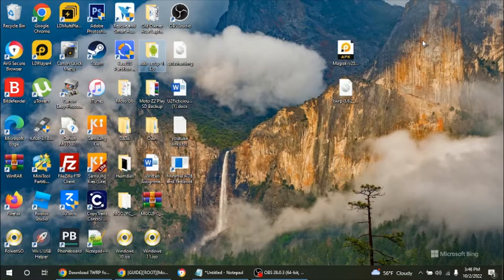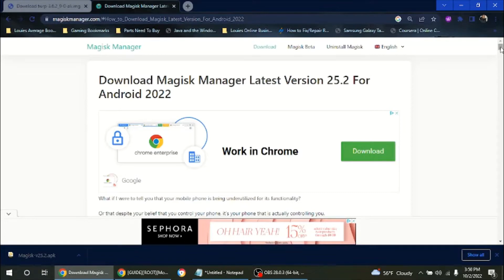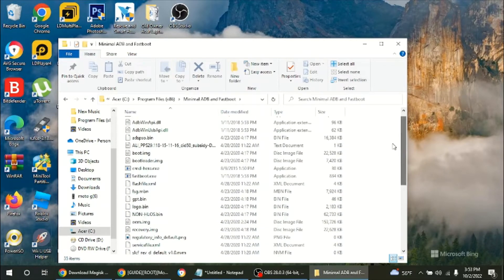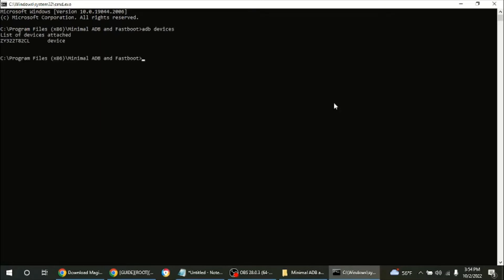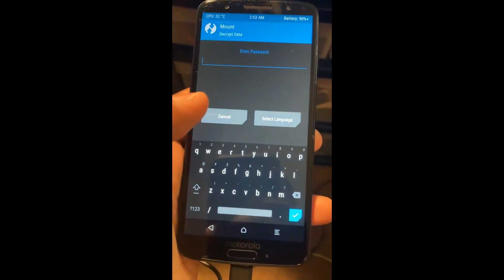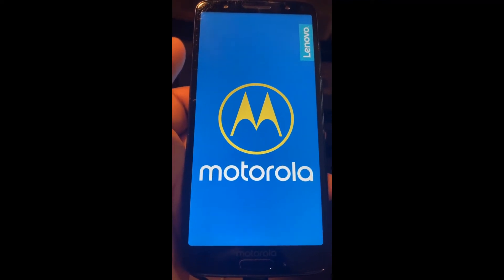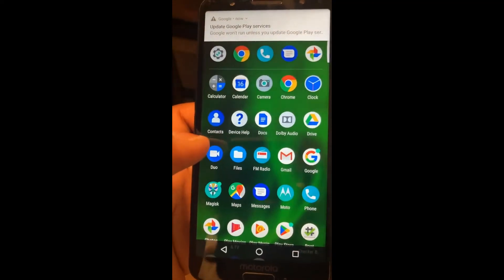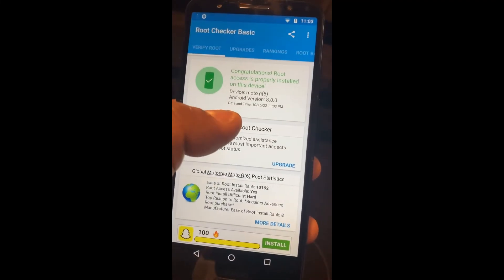How To Install Custom Recovery TWRP And Root Your Device Using Magisk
Hey guys this is a tutorial on How To Install Custom Recovery TWRP on your android device and then right after rooting it using Magisk. In order to install Custom Recovery your phone bootloader would need to be unlocked or else TWRP won't work. If you need help with unlocking your bootloader or want to know if you can even unlock the bootloader since some carrier locked devices does not allow the bootloader to be unlock just comment down below your android version and your device and I will get back to you with information. Also you would need to have the Fastboot and ADB drivers in order to flash TWRP. Lastly make sure to enable developer settings and have usb debugging enabled, if you don't know how to enable developer options i have a video that i will include below that will show you how.

Fastboot Commands:

fastboot flash recovery (name of your twrp file).img
fastboot flash boot (name of your twrp file).img

Instructions:
1. Enable developer options by tapping on the "build number" tab that you will find under your settings. Than enable "USB Debugging" and if you see a "Unlock OEM Bootloader option" enable that also.
2. Install ADB & Fastboot drivers using the links above.
3. Install the drivers for your device, such on google for the drivers.
4. Plug in your device and go to where you install your ADB & Fastboot files and open command prompt.
5. Enter bootloader mode by turning off your device and holding down on a button awhile pressing the power button once, it's different for every device so search on google on "how to put your phone into bootloader mode.
6. You can also enter bootloader mode by typing on the command prompt " adb reboot bootloader" then pressing enter.
7. Then enter the commands from the "Fastboot Commands:" above.
8. Now you device might boot into recovery mode automatically if not than enter this command "fastboot reboot recovery" then press enter.
9. Now when you are on TWRP it will ask you for a password so enter the password or the pin you set on your device and if you didn't just hit cancel.
10. Now it will ask if you want to allow modifications so swipe to the right to allow.
11.  Go to install and select the "Select Storage" button and than select your sd card and select your magisk file.
12.  Now swipe to the right to flash and wait a few minutes until it finishes and than reboot.

And that's it you now successfully installed TWRP Custom Recovery and also you rooted your device via Magisk. Now you can download rooted only apps and use them.

If you want to test your root, you can search "Root Checker" on the Google Play Store or you can get it from this

Custom Recovery, TWRP, TWRP Custom Recovery, Magisk, Magisk Root, Root, Rooting, Android Root, Android Rooting, Google, ADB, Fastboot, LG, Motorola, Samsung, Huawei, Oneplus